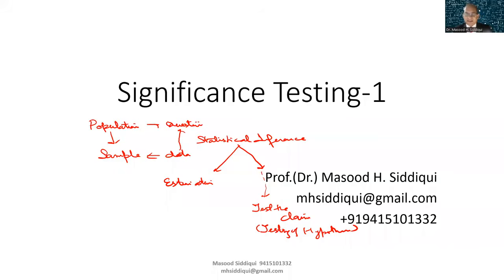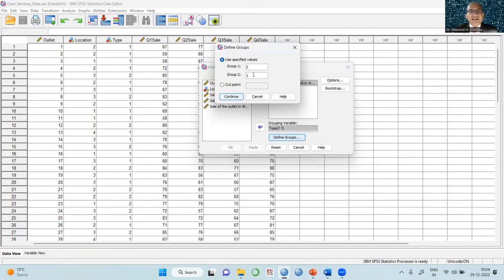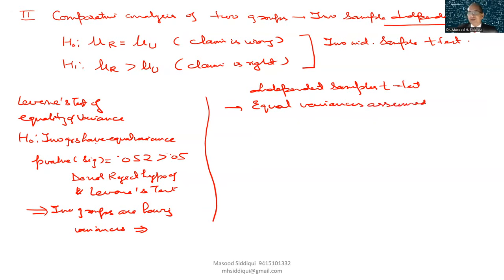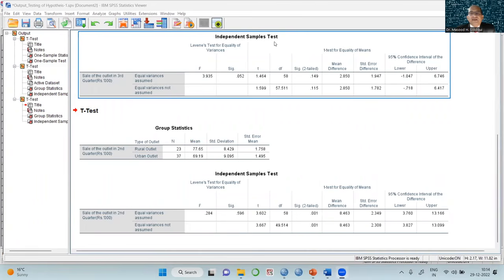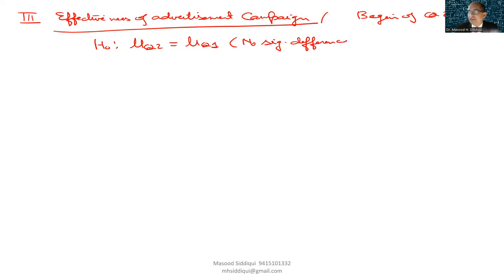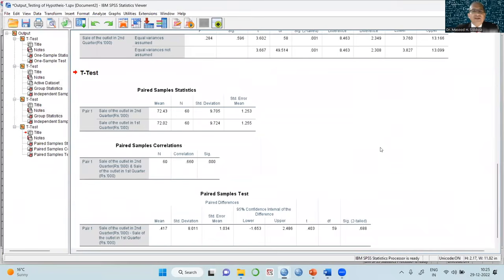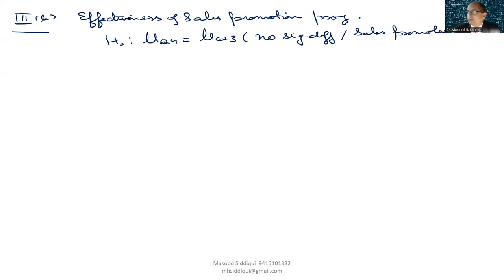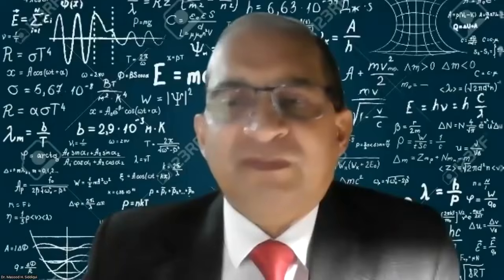Testing of Hypothesis 2